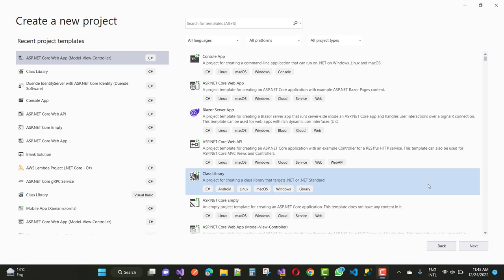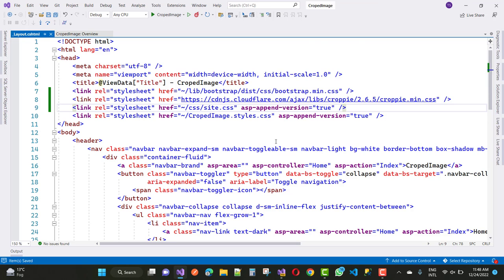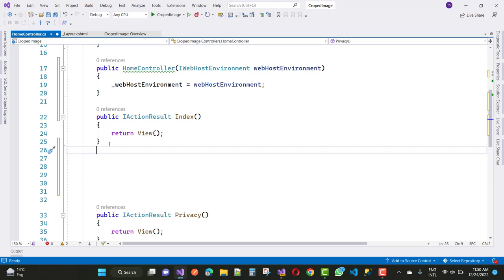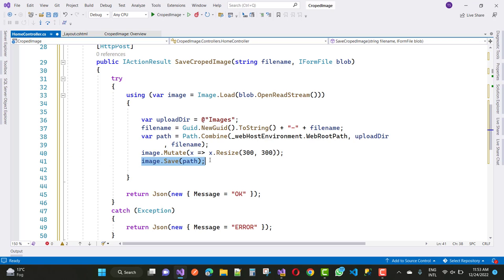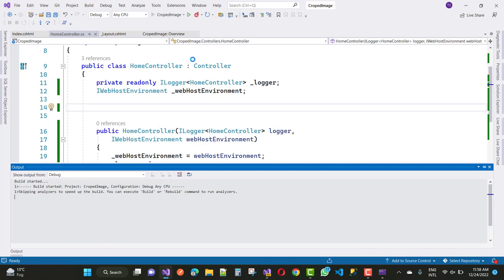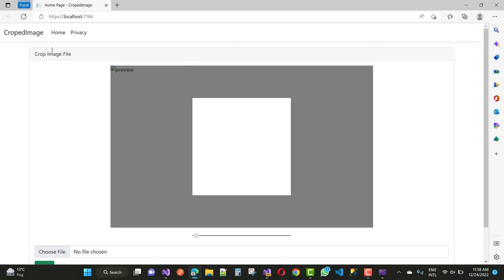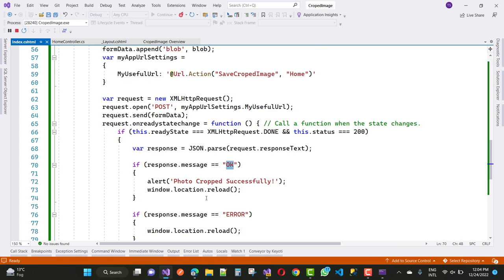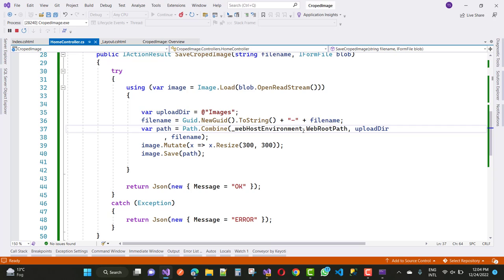How to Crop Image with cropped area in ASP.NET CORE MVC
In this video, I am going to teach you how to crop image in asp.net core mvc.
In this tutorial, I am going to add Croppie and ImageShare nuget Package.